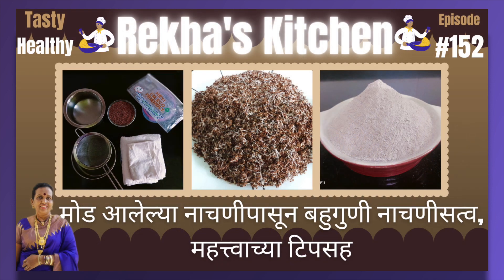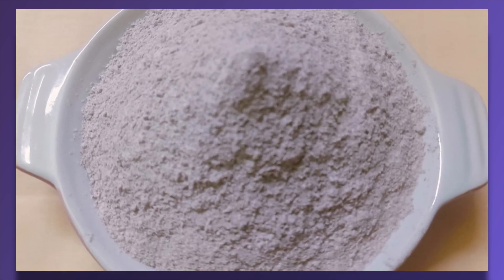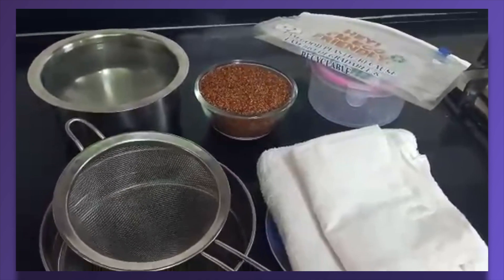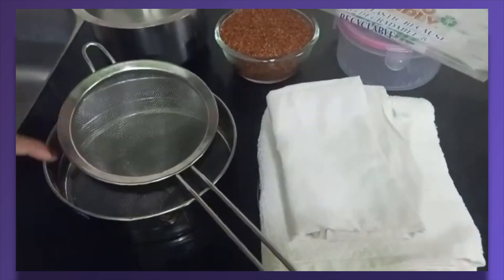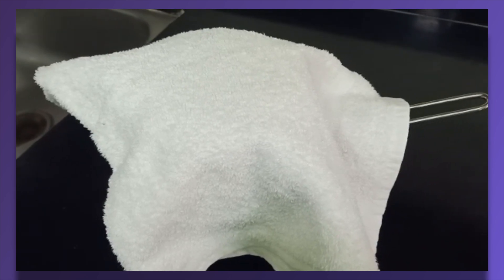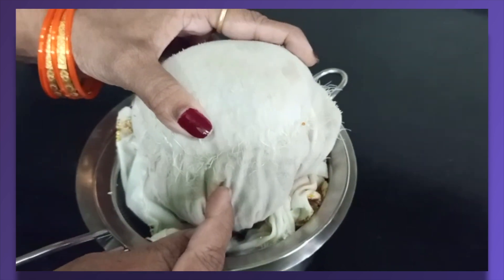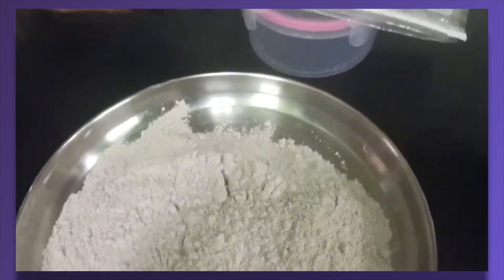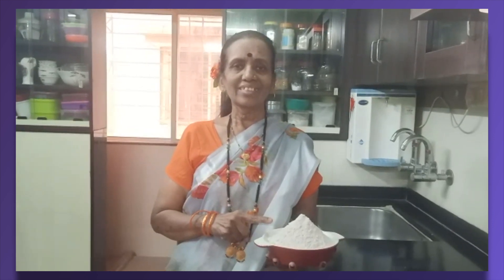Surekha Recipes-Ep.152-From sprouted nachani make multipurpose nachani satva with IMP tips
In 43th episode , we saw how to make nachaniche aambil & jwarichya Kanya. At that time , we saw importance of nachani. Because of taking nachaniche aambil & jwarichya Kanya in summer season ,then summer season should be tolerable.

Why nachani satva should be taken in daily diet ?
              Nachani satva is more healthy than nachani. In our diet ,nachani is important substance. To nachani ,also says ragi & nagali. For making nachani satva ,use sprout nachani. Nachani satva is useful to small children & pregnant women. And also useful to all people. In nachani satva ,there is calcium & iron in more amount.

Important tips
            The process to germinate sprout to all pulses ,same process do to germinate sprout to nachani. First sieve nachani using strainer. Wash nachani for 3 to 4 times using water. Take nachani in bowl & add water & cover this. Soak this for 10 to 12 hrs. After 12 hrs ,take a strainer. Spread cotton cloth on it & put nachani. Remove water & all edges of cotton cloth take together & make a knot. Take a pot. Keep strainer on it. Keep nachani bundle. Cover this with thick napkin. Put the lid on. Keep this in hot place. In 12hrs germinate sprout to nachani. But after 24 to 48 hrs ,germinate more sprout to nachani & nachani satva become more healthy.
             Sprouted nachani spread on cotton cloth & dry it under fan. Not dry in sun heat. Take out this from mixer & make fine powder. Using maida strainer ,sieve this. On sieve ,thick powder remains this is used for making dishes to adult not to small children. Below sieve ,we get fine powder ,this is called nachani satva. This is used for small children. From nachani satva  ,we make dishes like ladoo ,kheer  ,barfi ,cake etc. When nachani satva become completely cold ,then keep it in airtight container or plastic zip bag. This remains fresh for 1 month at room temperature & for 3 to 4 months in fridge.

Nachani satva recipe
Ingredients
             Water
             1/2 kg nachani
             Plastic zip bag
             Airtight container
             Cotton cloth
             Thick napkin
             Sieve
             Maida strainer

Procedure
            Take nachani. First sieve nachani using strainer. Take nachani in bowl. Wash nachani for 3 to 4 times using water. After that add water & cover this. Soak this for 10 to 12hrs. After 12hrs ,take a strainer. Spread cotton cloth on it & put soaked nachani. Remove water & all edges of cotton cloth take together & make a knot. Take a pot. Keep strainer on it. Keep nachani bundle. Cover this with thick napkin. Put the lid on. Keep this for 24 to 48 hrs in hot place.
             Remove the lid & napkin. Germinated sprout to nachani. Sprouted nachani spread on cotton cloth & dry it under fan. Not dry in sun heat. Dried nachani under fan but any wetness if remaining ,then put pan on gas. Gas flame is on. Gas flame is slow. Put nachani. Only heat up nachani not roast. When this nachani is completely cold ,take out this from mixer & make fine powder. Take maida strainer & sieve this. On sieve ,thick powder remains ,this is used for making dishes to adult not to small children. Below sieve ,we get fine powder ,this is called nachani satva. If we have make nachani satva in big quantity ,then grind nachani in flour mill also.
            This nachani satva is ready.
          When this nachani satva become completely cold ,then keep it in airtight container or plastic zip bag. This remains fresh for 1 month at room temperature & for 3 to 4 months in fridge.

              If you try this recipe at your home or have any questions or like our video , please do let us know below in the comments.

Eat Tasty ! Stay Healthy ! Thank you.

Credits:
Master Chef - Rekha
Cameraman & Video Recorder - Meghamala
Script Writers - Rekha & Meghamala
Video Editor & Publisher - Vaishali
Channel & Account Manager - Vaishali
Designer - Vaishali
Channel Owners - Rekha, Meghamala & Vaishali